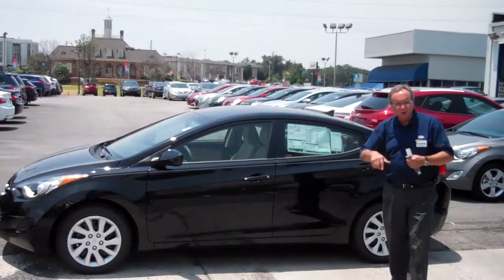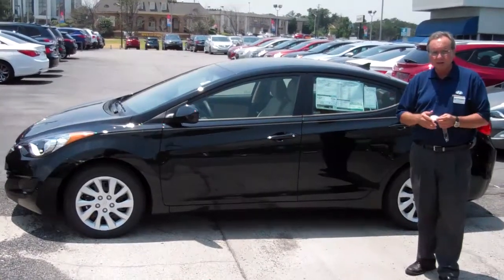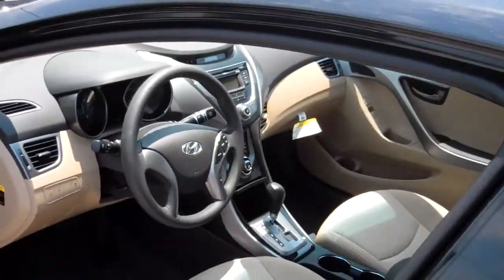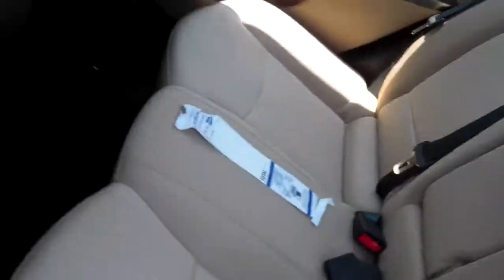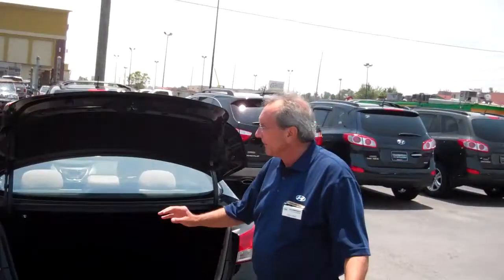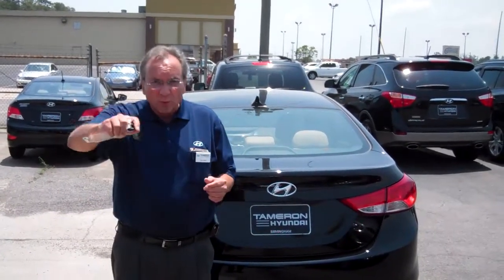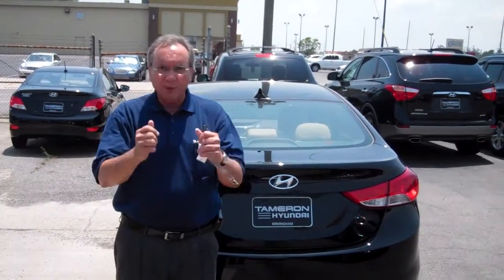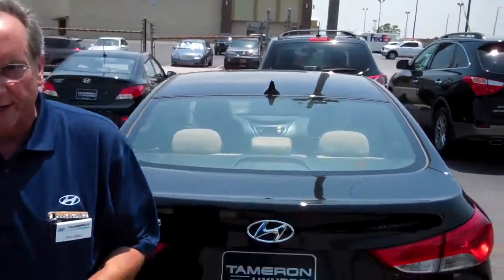A personal message from Dino at Tameron Hyundai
Here's a quick video of the car you requested.

Dino Belli
Tameron Hyundai